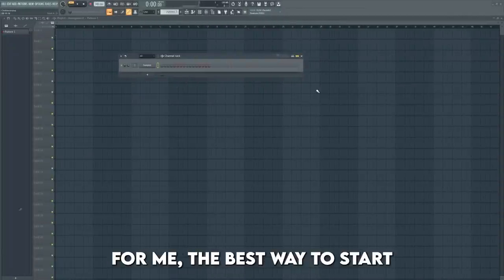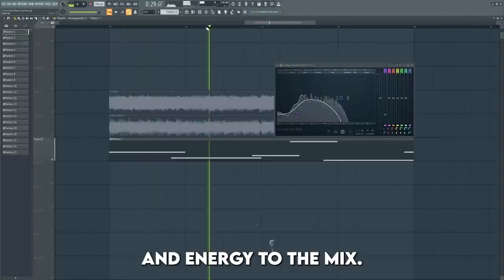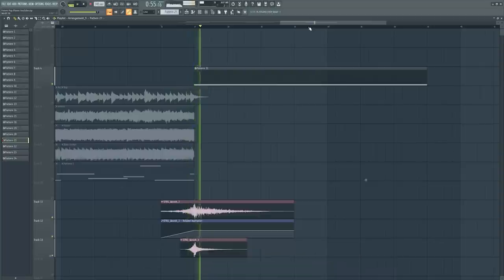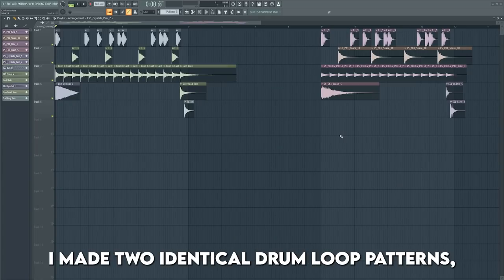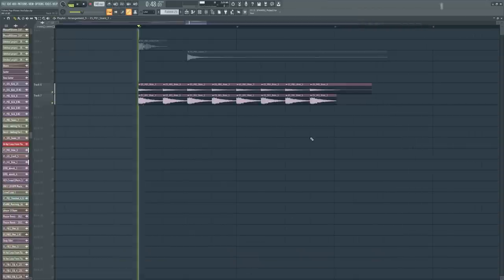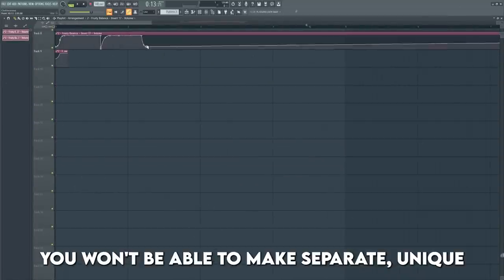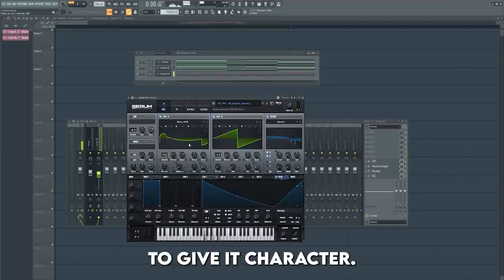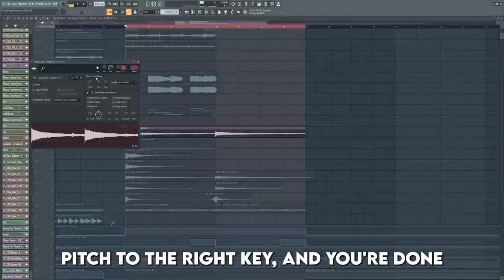HOW TO FUTURE POP (In Depth Future Bass Tutorial) | FREE FLP (Diplo, Zedd, Grey, DJ Snake Style)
Merry Christmas! Here's some Future Bass 🎁

DOWNLOADS!

My Plugins & Equipment
Mic: Sterling ST55
Monitors: KRK Rokit 8's

TRAP NATION STYLE TUTORIAL
BROOKS STYLE TUTORIAL
MESTO STYLE TUTORIAL
ILLENIUM STYLE TUTORIAL
STOCK PLUGINS TUTORIAL
FREE PLUGINS TUTORIAL
SPINNIN RECORDS TUTORIAL
SEVEN LIONS TUTORIAL
SAID THE SKY TUTORIAL
VIRTUAL RIOT TUTORIAL
3 SIMPLE TRICKS
80s TUTORIAL
OUTRUN TUTORIAL
VAPORWAVE TUTORIAL
STMPD  RCRDS TUTORIAL
TV NOISE TUTORIAL
LOOPERS TUTORIAL
JAUZ TUTORIAL
HIP HOP VOCAL TUTORIAL
ROCK VOCAL TUTORIAL
EDM VOCAL TUTORIAL
RAP VOCAL TUTORIAL

comment giraffes and i'll give your comment a heart